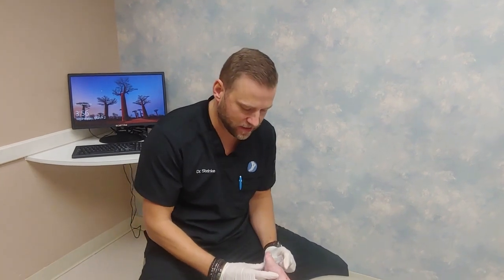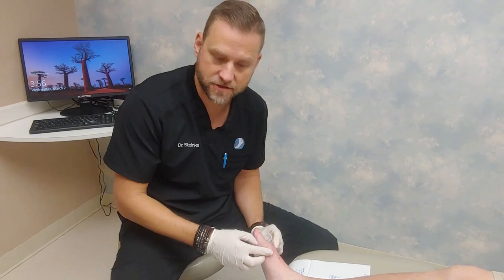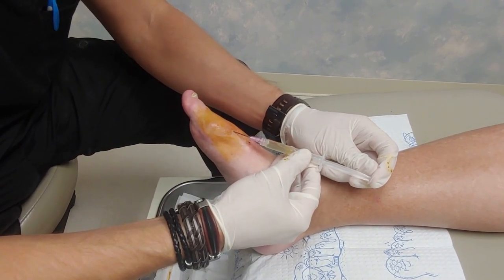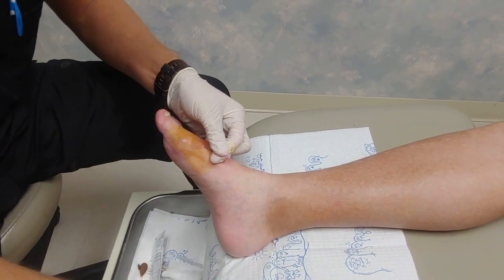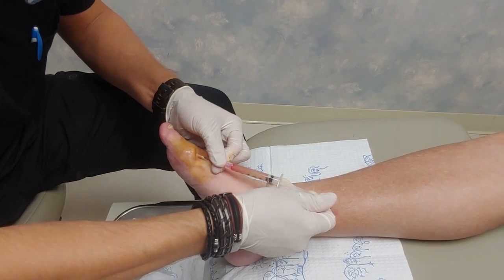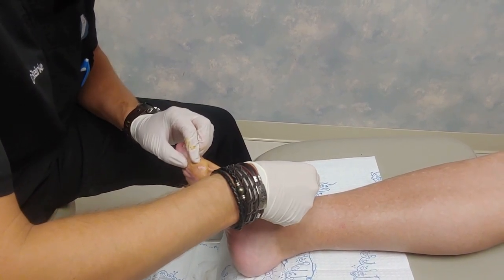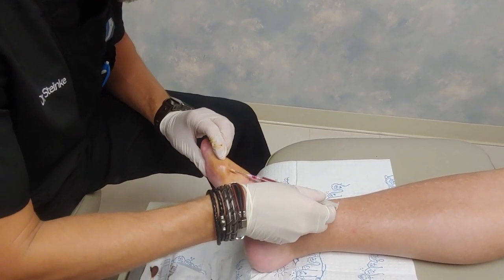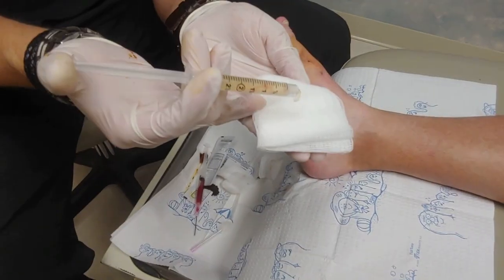Ganglion Cyst Aspiration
A ganglion cysts typically found at a joint or tendon, and are typically caused by trauma or instability. In this video, Dr. Paul Steinke, DPM performs an in-office aspiration of a ganglion cyst to remove the fluid.

This medical procedure is for educational and informational purposes. It was performed by a licensed, board-certified foot and ankle surgeon with written consent from the patient. If you are concerned about a possible medical condition, please contact a trusted medical professional.